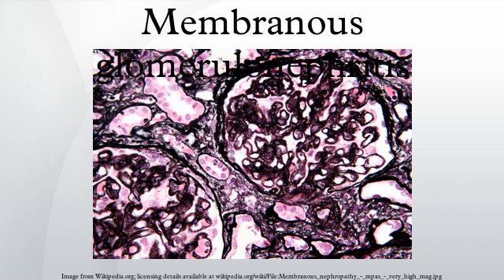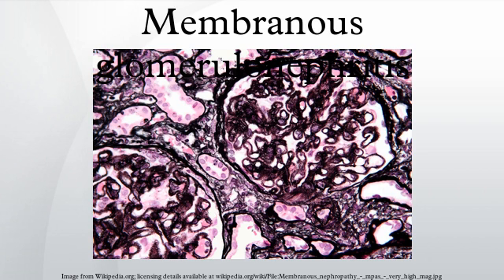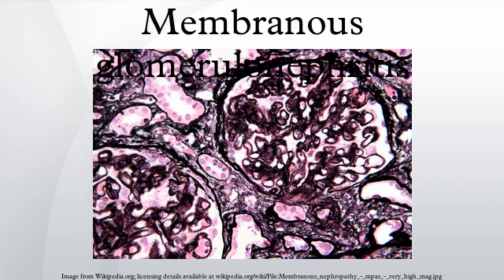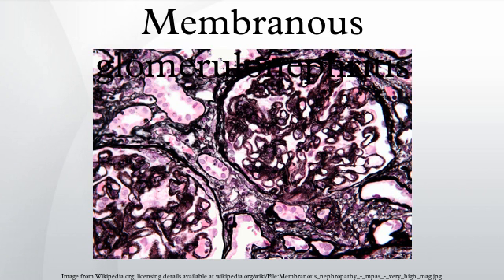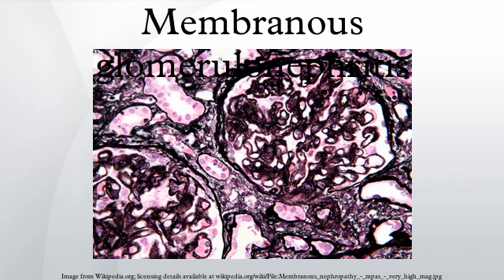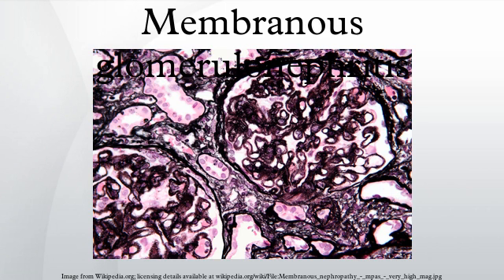Membranous glomerulonephritis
Membranous glomerulonephritis is a slowly progressive disease of the kidney affecting mostly patients between ages of 30 and 50 years, usually Caucasian.
It is the second most common cause of nephrotic syndrome in adults, with focal segmental glomerulosclerosis being the most common.